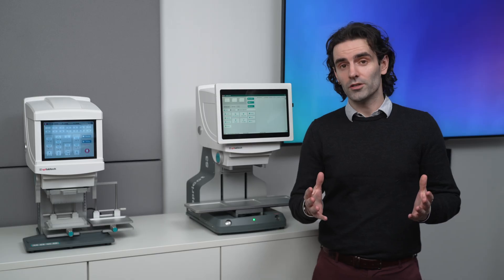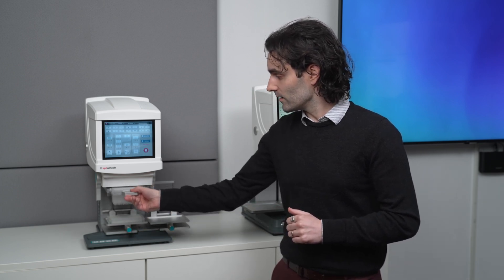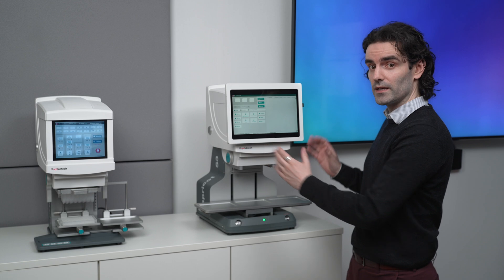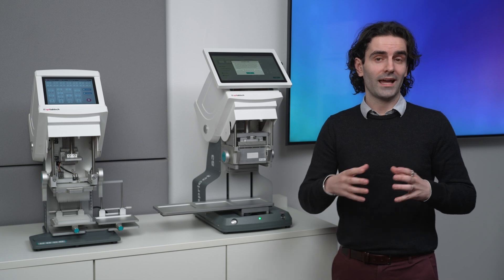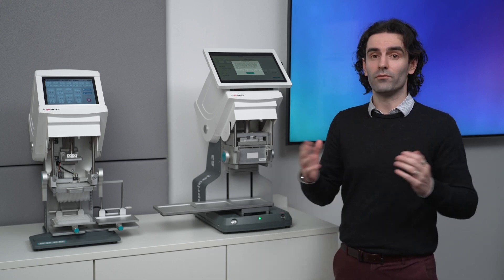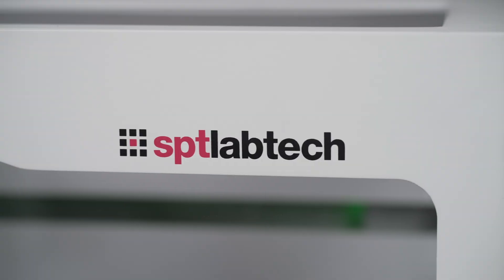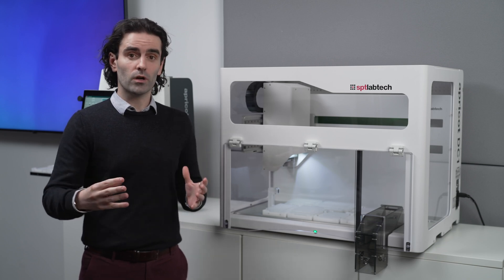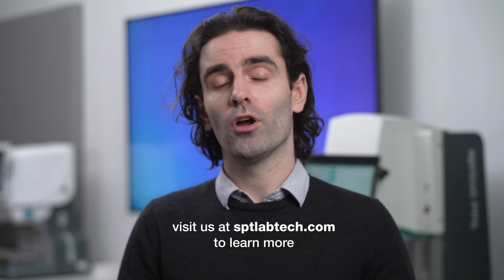Which instrument in the apricot® family is right for you?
Not sure which apricot liquid handler is right for you? Join Product Manager Jonathan Faherty as he breaks down the apricot S1, S3, PP5, and DC1—highlighting what each system does, who it’s best suited for, and how to choose the perfect fit for your lab's needs.